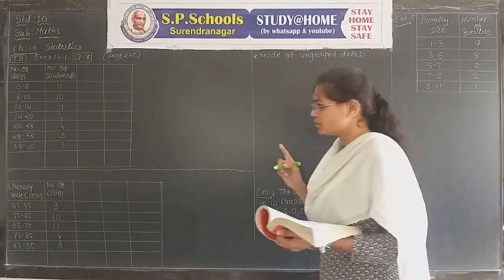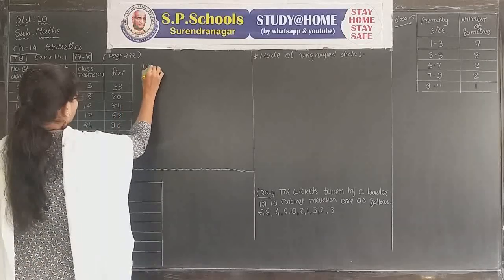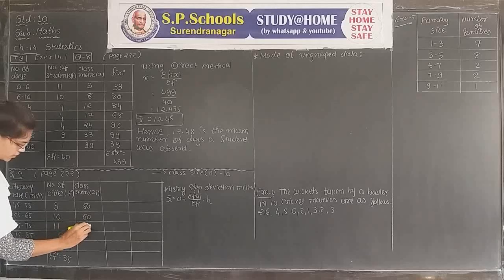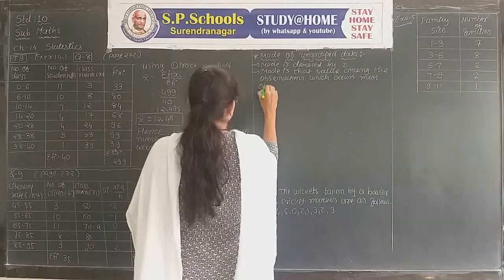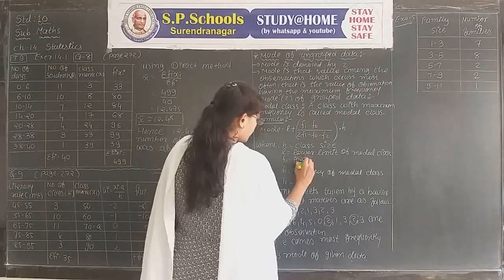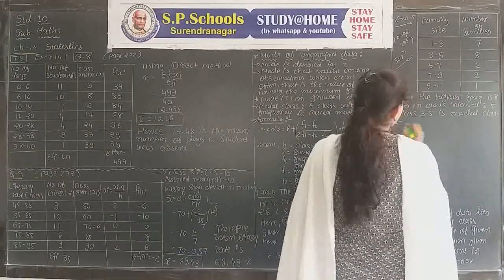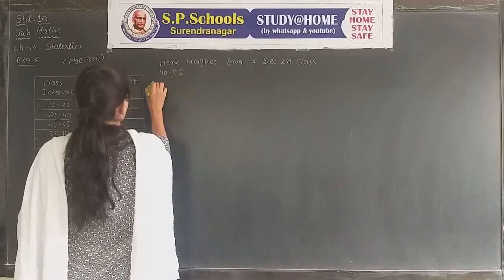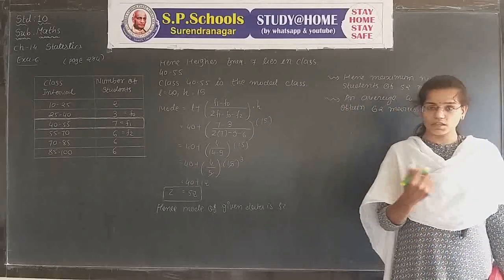STD 10 CBSE | MATHS LEC 110 | S P SCHOOL SURENDRANAGAR